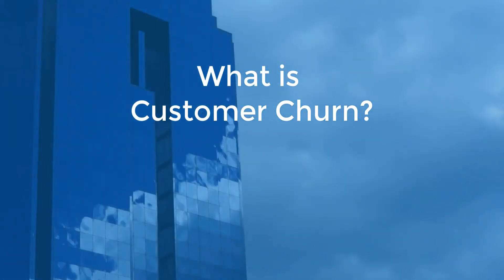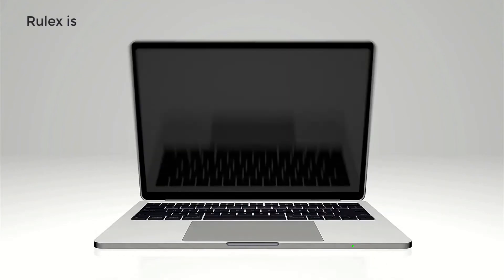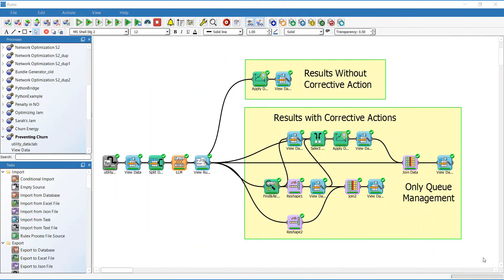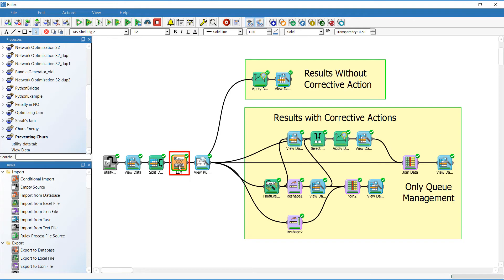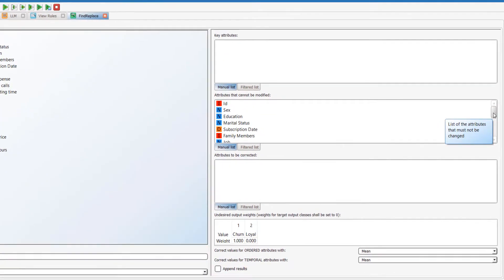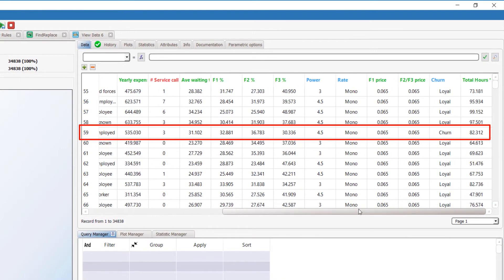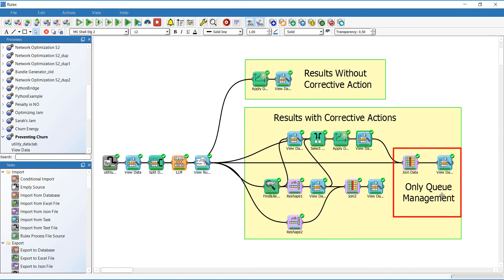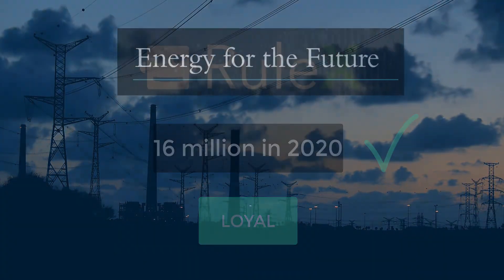Energy Churn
Not managing customer churn means loosing money.  Machine learning can help.

How do you know which customers are more likely to respond to a retention offer?

With Rulex software you can easily:
1.  predict who’s leaving
2. understand why they’re leaving
3.  give practical indicators to avoid customer leaving